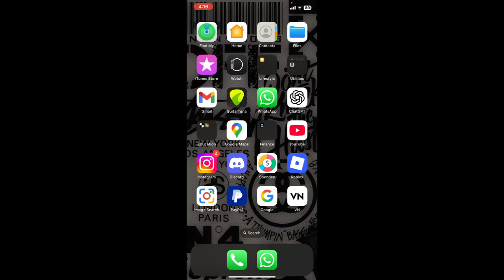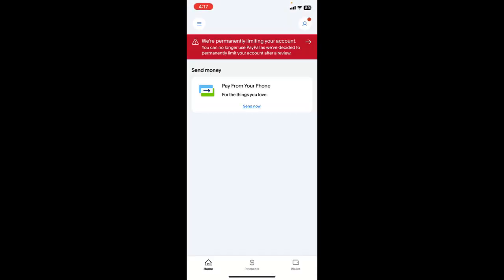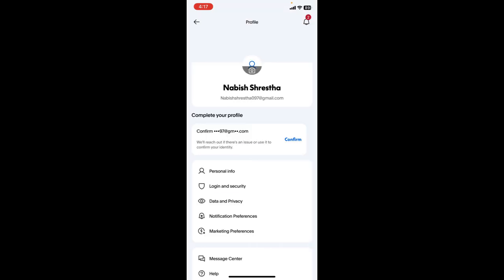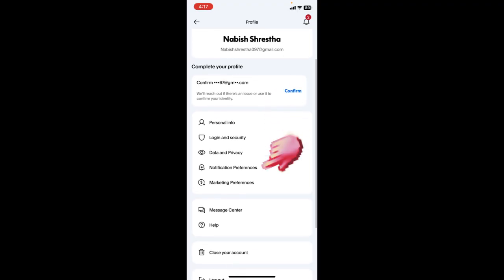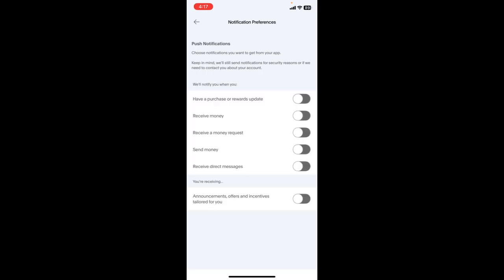How to Turn ON Notifications in PayPal 2025?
This guide will show you how to turn on notifications in your PayPal account, ensuring you never miss important alerts about payments, promotions, or account updates. Follow these easy steps to receive timely notifications on your phone or email.

✅ Watch now to enable PayPal notifications and stay in the loop!